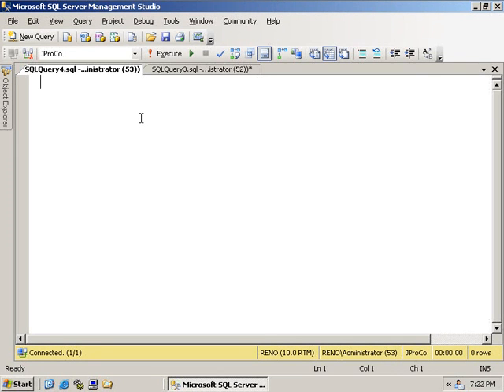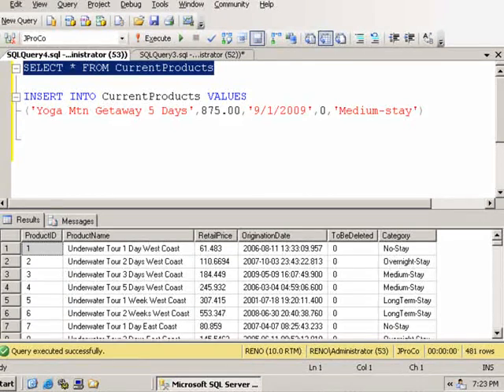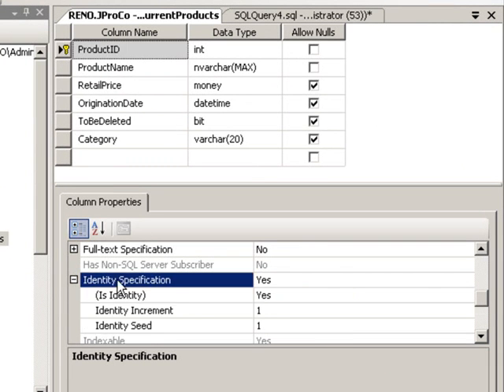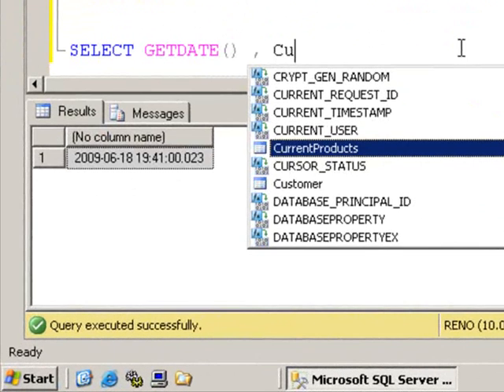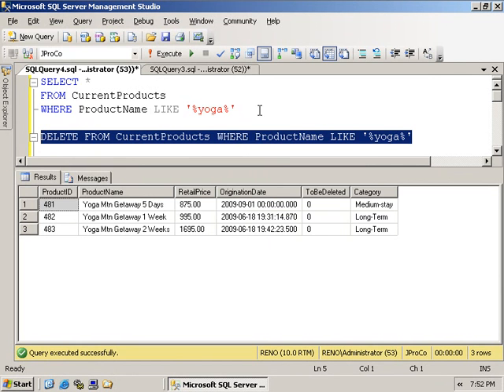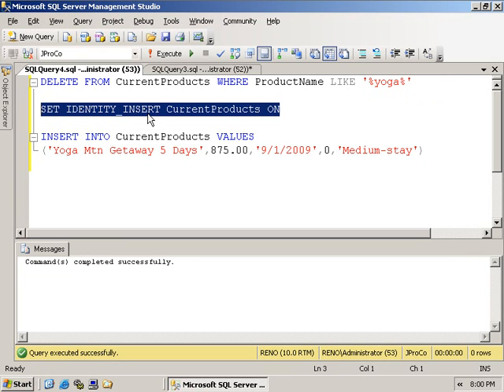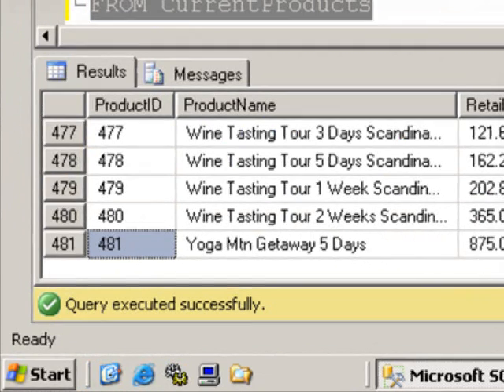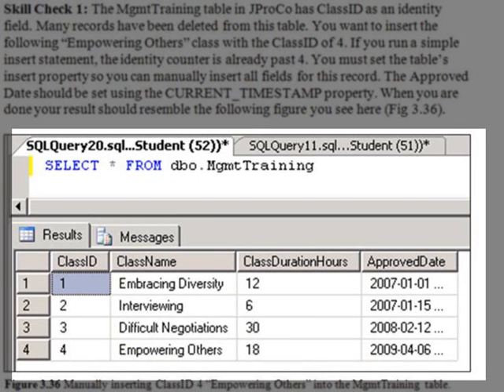SQL2008DevVol2_Lab3.3 - IdentityFieldsGoodVideo.wmv